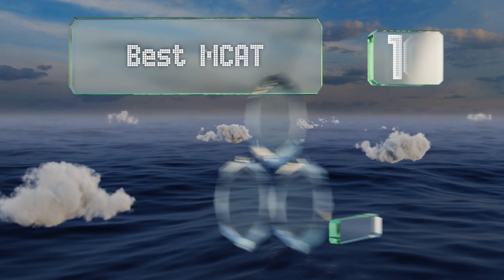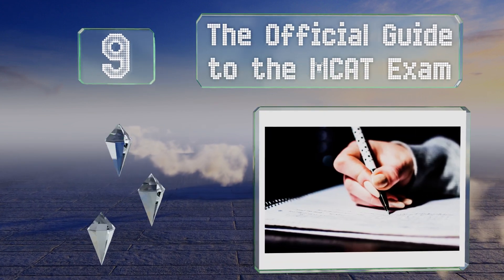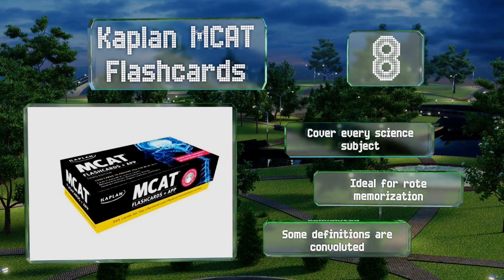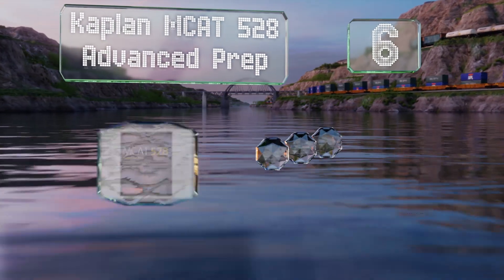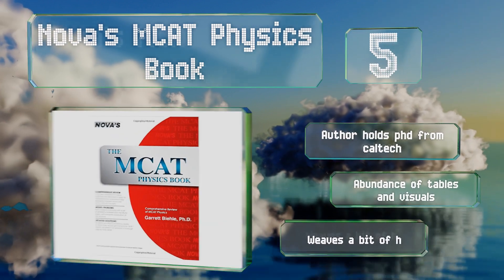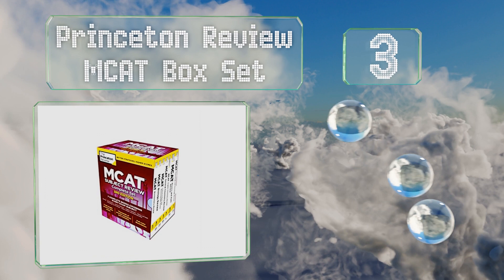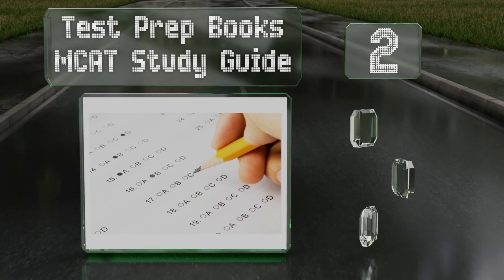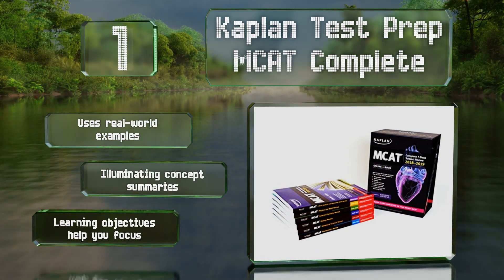10 Best MCAT Prep Books 2020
Our complete review, including our selection for the year's best mcat prep book, is exclusively available on Ezvid Wiki.

Mcat prep books included in this wiki include the princeton review mcat workout, barron’s mcat flash cards, the official guide to the mcat exam, test prep books mcat study guide, examkrackers mcat study package, kaplan test prep mcat complete, kaplan mcat flashcards, nova's mcat physics book, kaplan mcat 528 advanced prep, and princeton review mcat box set.